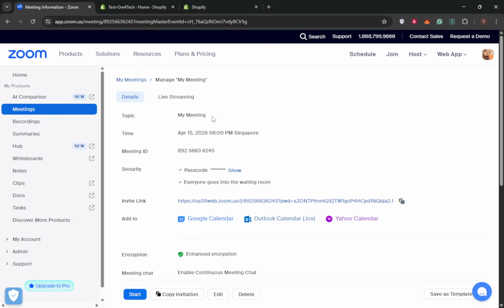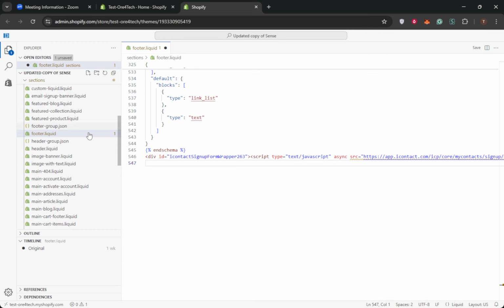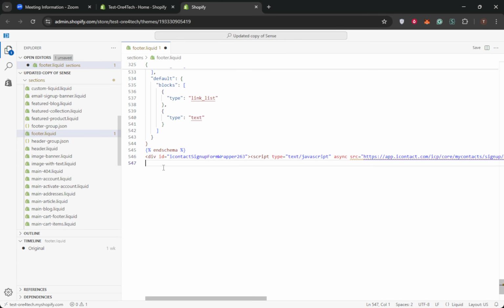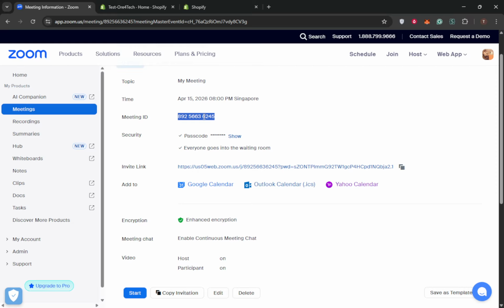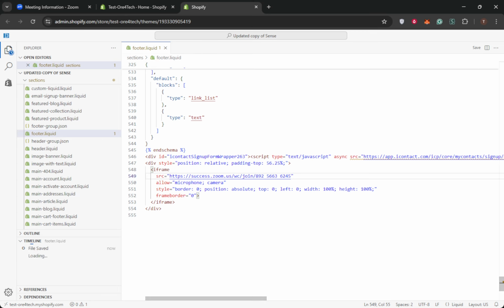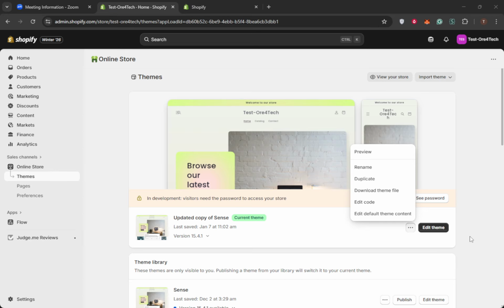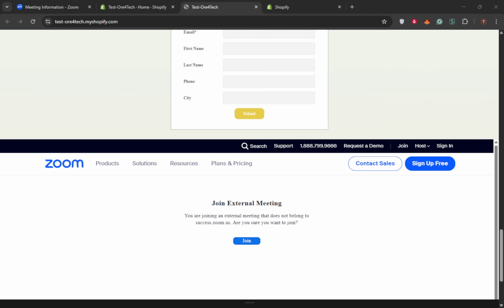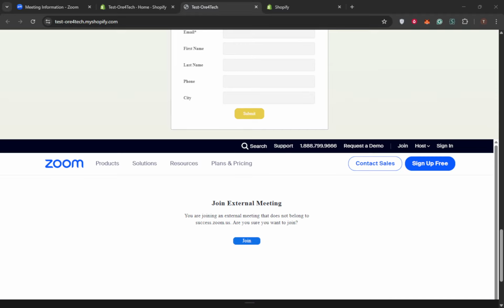How to Embed a Zoom Meeting on your Website [2026 Full Guide]